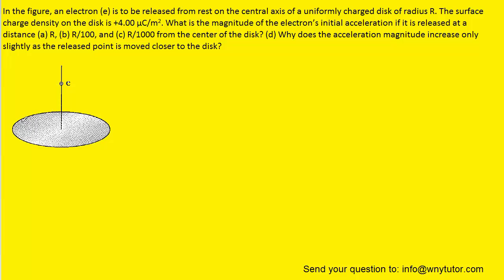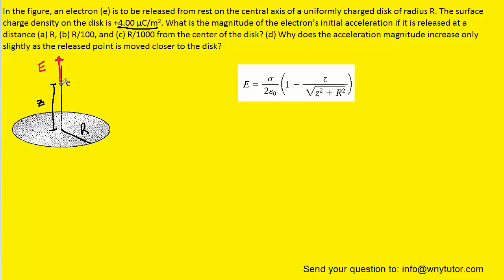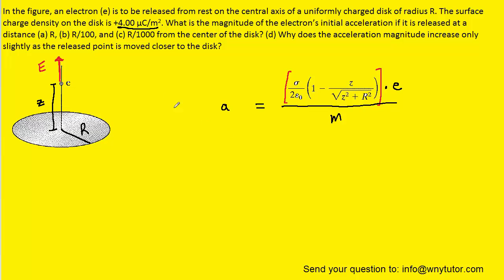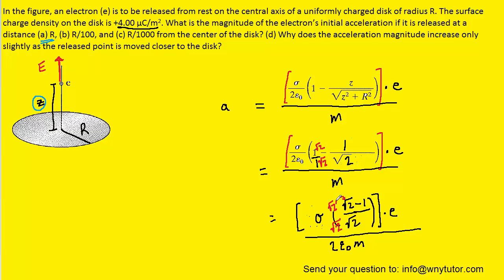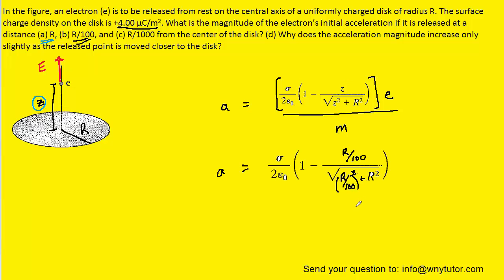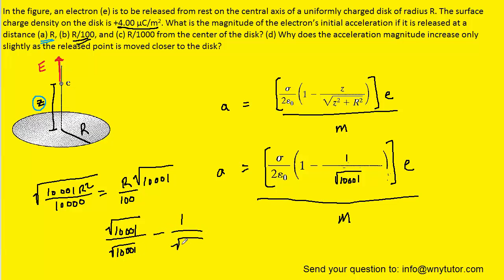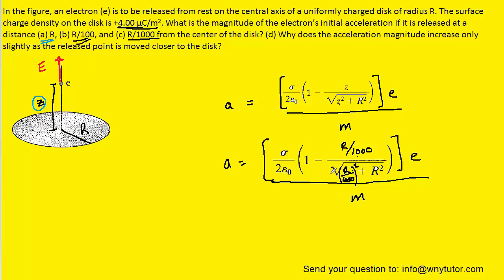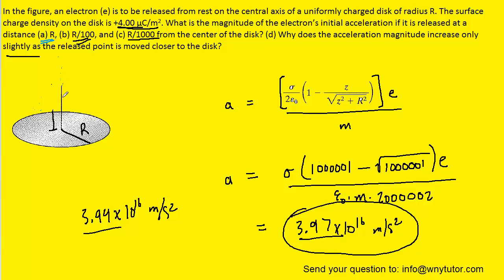An electron is to be released from rest on the central axis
In the figure, an electron (e) is to be released from rest on the central axis of a uniformly charged disk of radius R. The surface charge density on the disk is +4.00 µC/m2. What is the magnitude of the electron’s initial acceleration if it is released at a distance (a) R, (b) R/100, and (c) R/1000 from the center of the disk? (d) Why does the acceleration magnitude increase only slightly as the released point is moved closer to the disk?